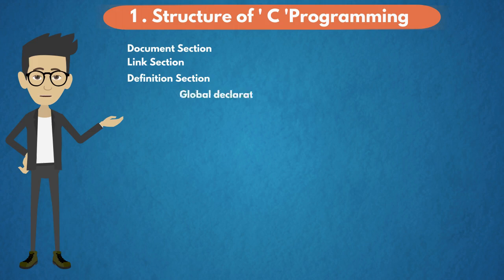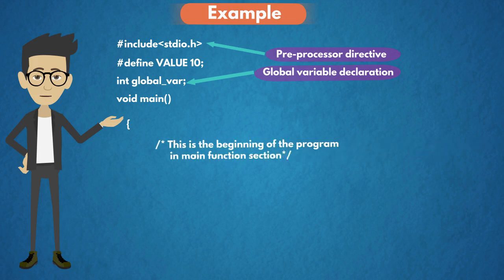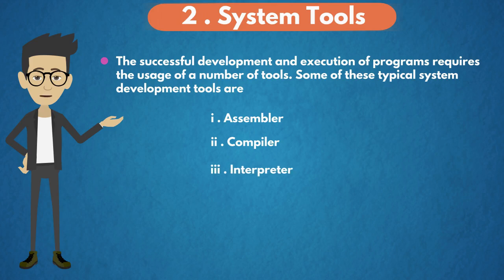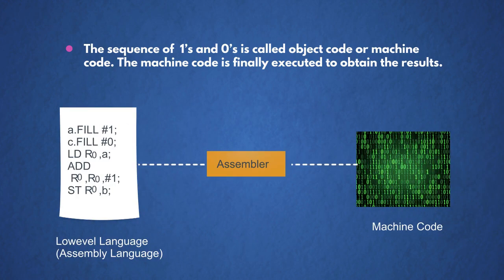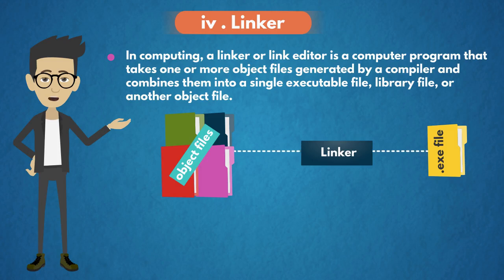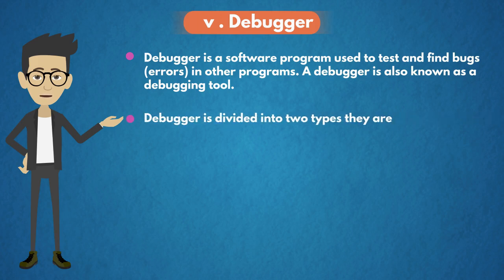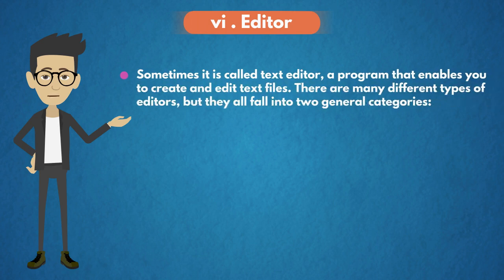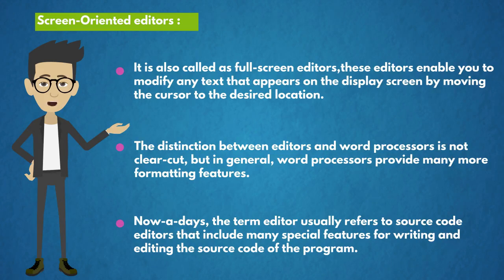C language Demo - Structure of C and system tools